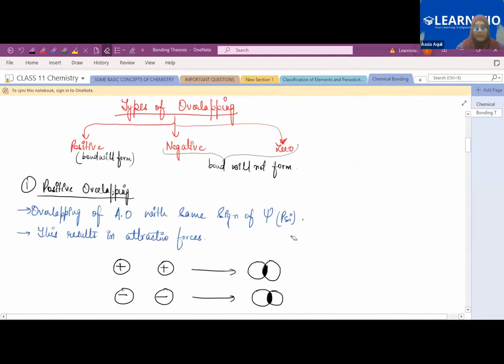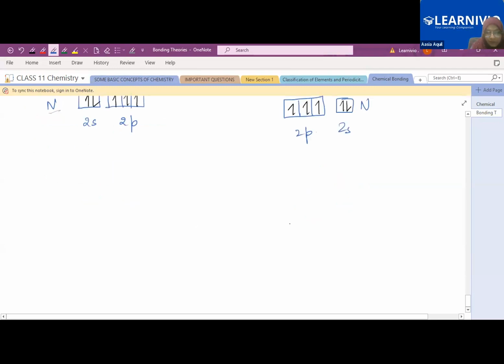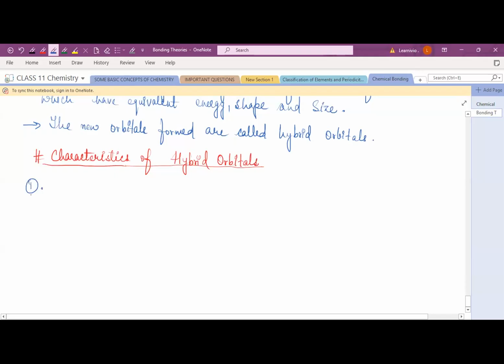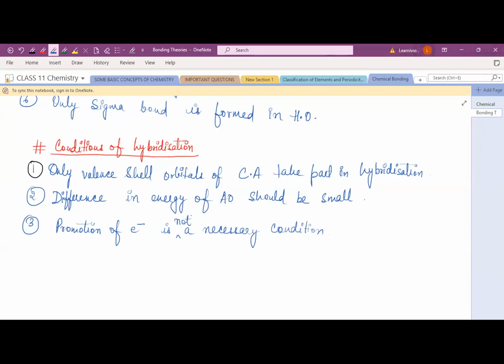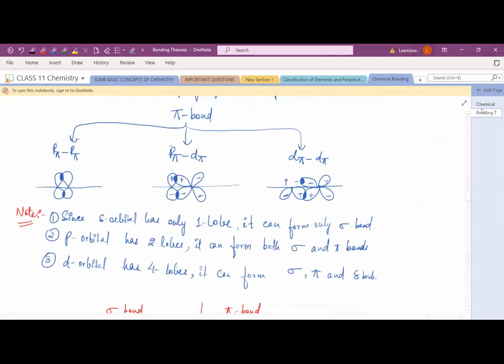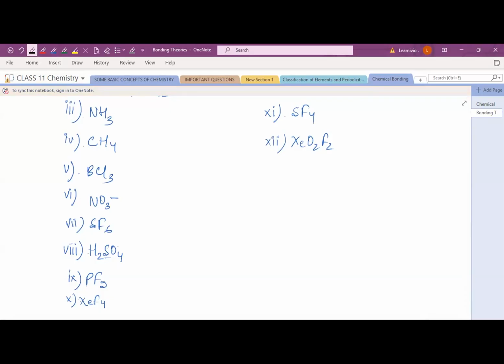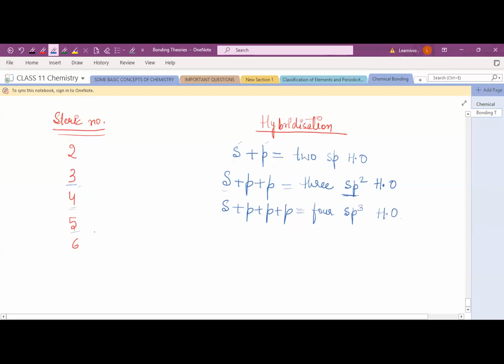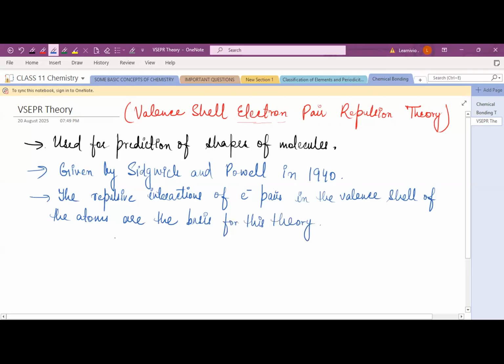Learnivio | Chapter : Chemical Bonding and Molecular Structure | Lect | 11th CBSE C2 20-08-2025